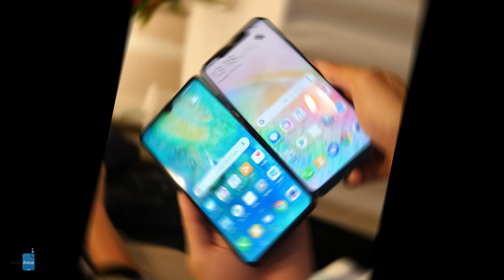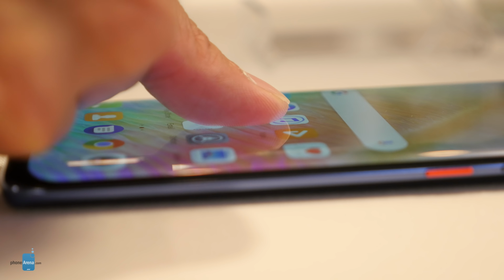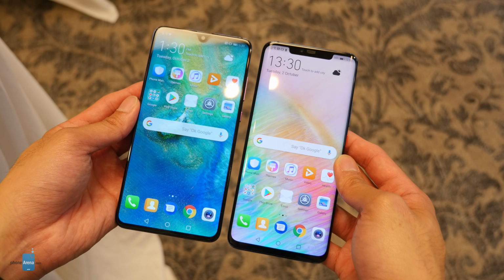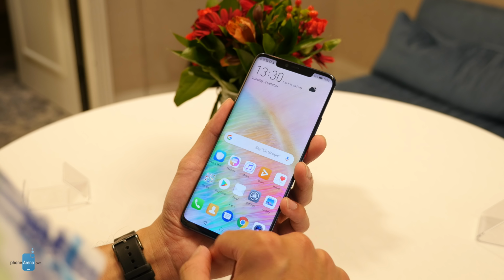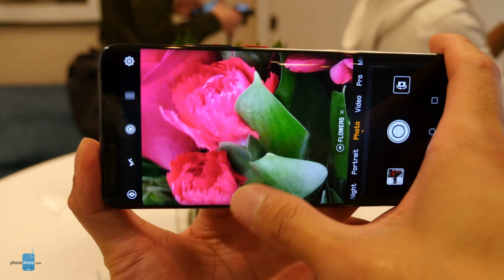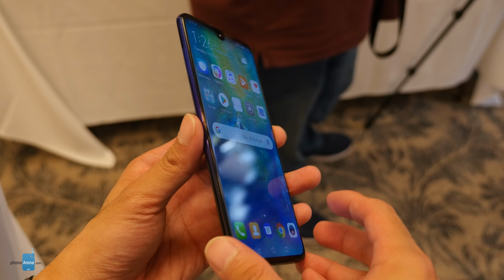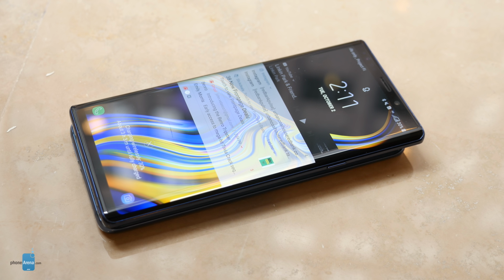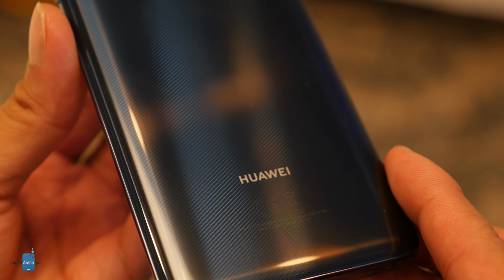Huawei Mate 20 & Mate 20 Pro hands-on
We can’t contain our excitement anymore! Huawei arguably has one of the most exciting and highly anticipated announcements of the year with the Mate 20 and Mate 20 Pro, a one-two punch that’s going to be making some serious noise this holiday season!